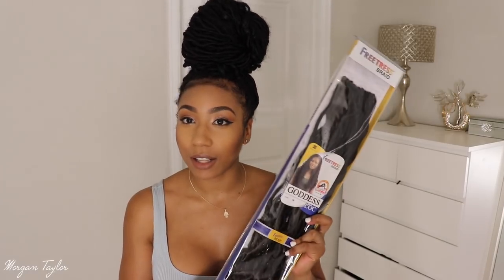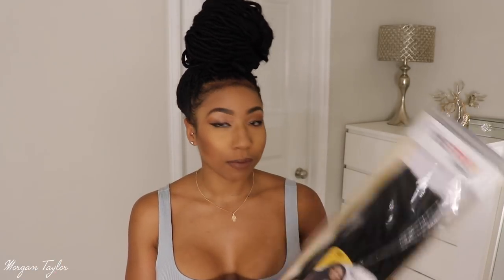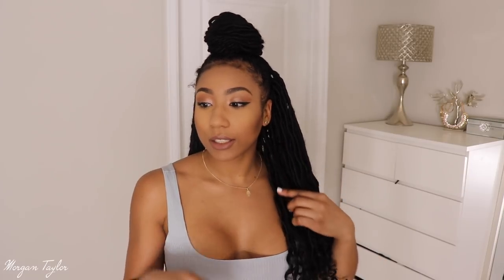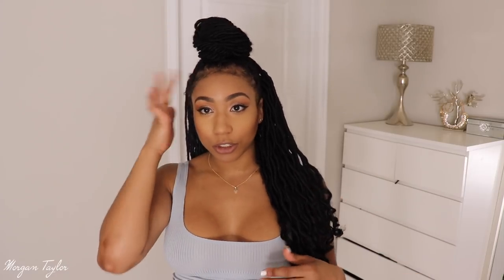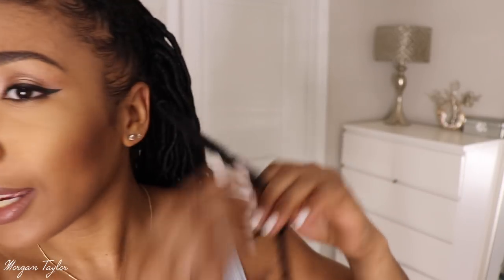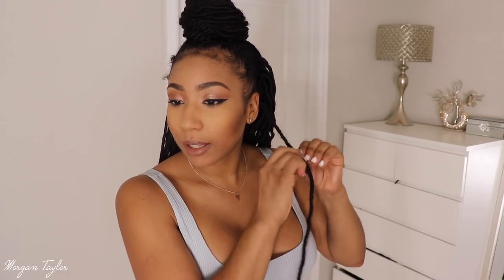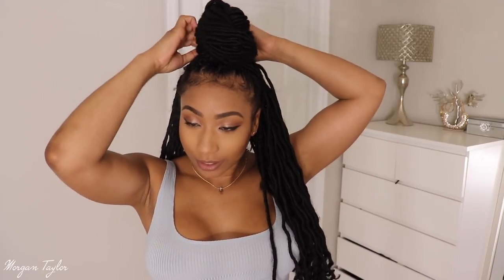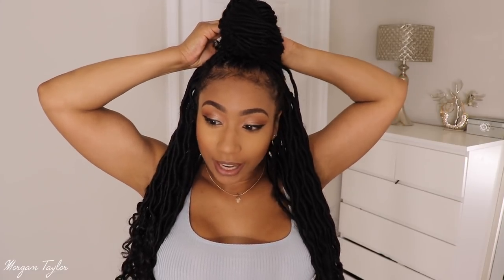♥︎ Freetress Crochet Goddess Locs • Sam's Beauty ♥︎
OPEN ME!